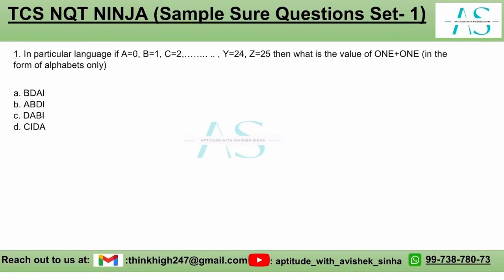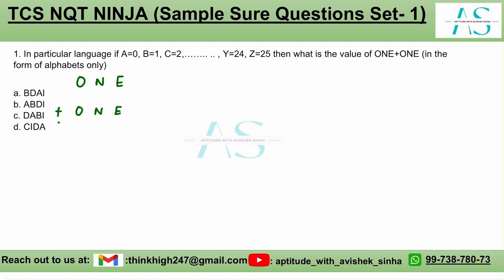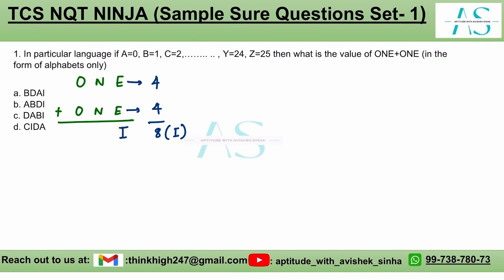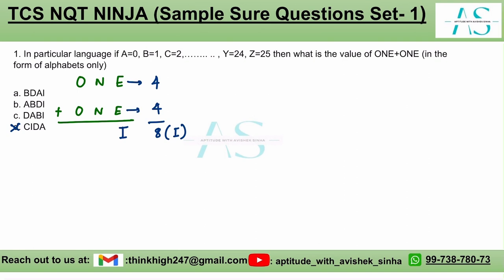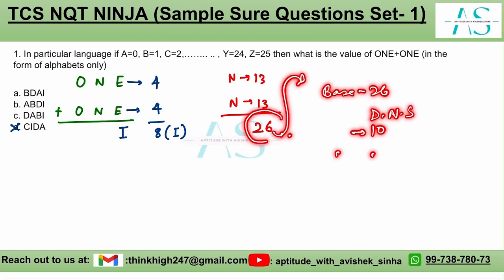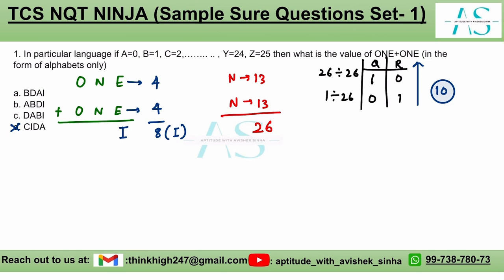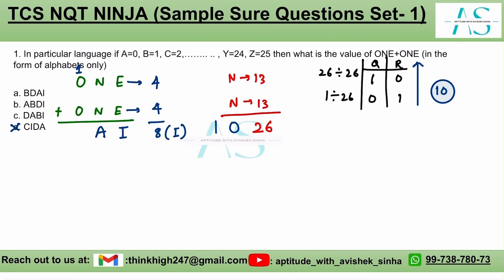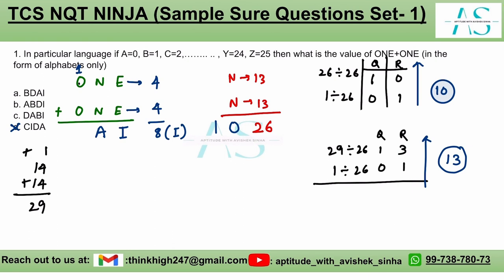In particular language if A=0, B=1, C=2,...Y=24, Z=25 . | TCS NQT 2023 | NINJA | DIGITAL | Avishek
In particular language if A=0, B=1, C=2,. .. , Y=24, Z=25 then what is the value of ONE+ONE (in the form of alphabets only)
a. BDAI b. ABDI c. DABI d. CIDA

TCS NQT 2023 August | NINJA | DIGITAL  | One Question At A Time Series | MUST DO QUESTIONS | Aptitude with Avishek Sinha |